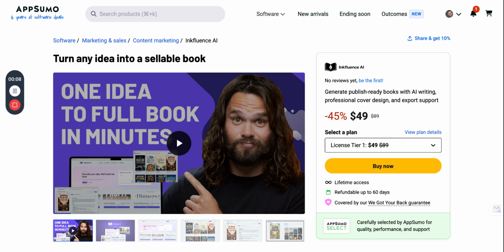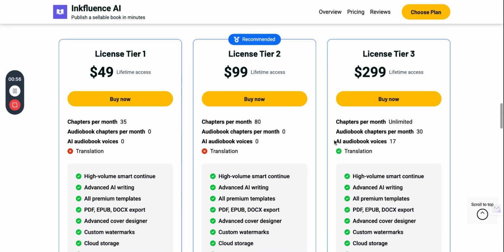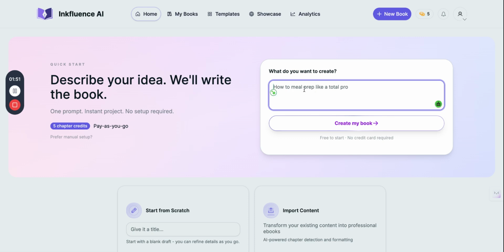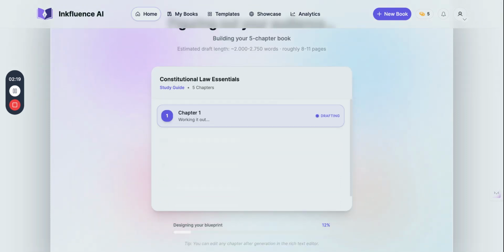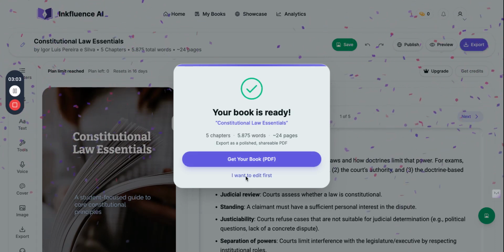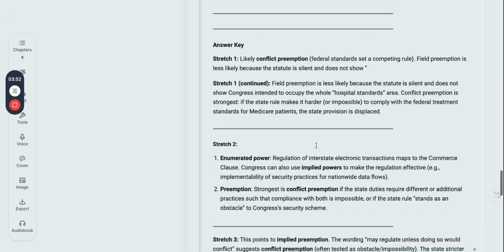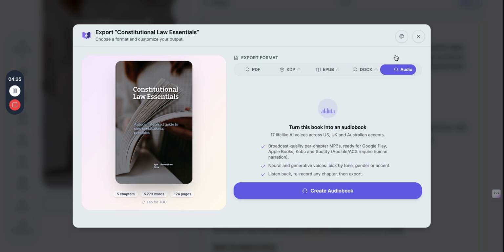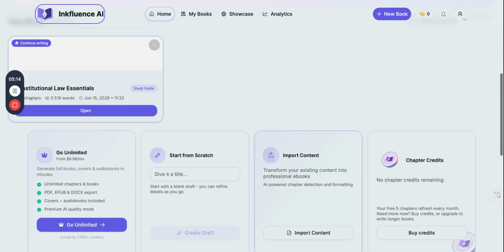Inkfluence AI Review and Tutorial: AppSumo Lifetime Deal